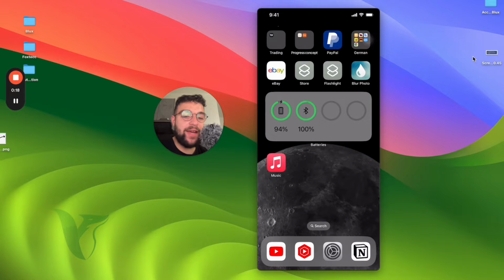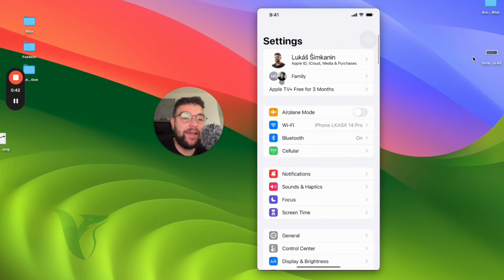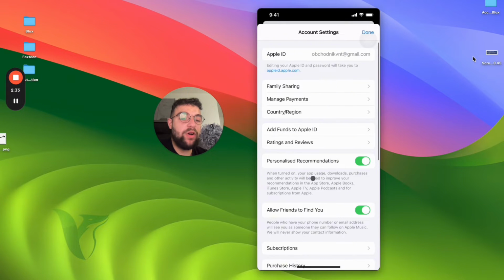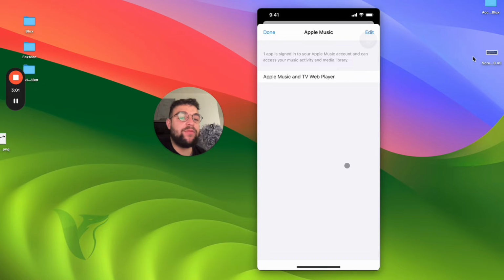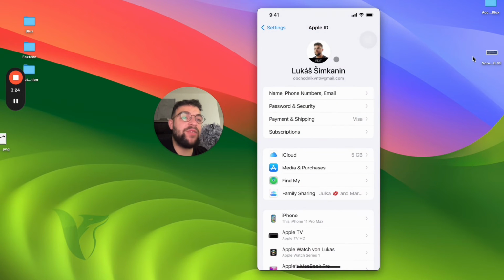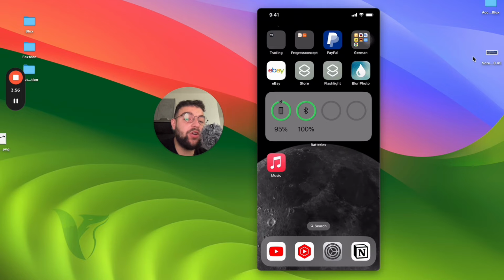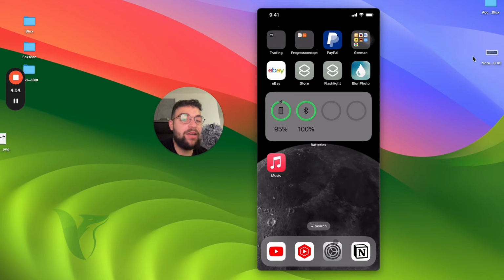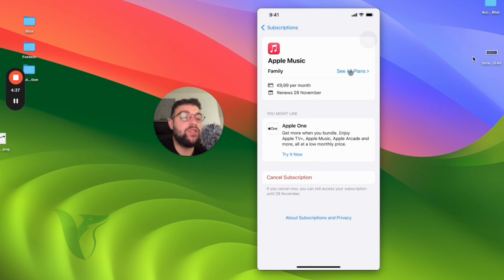How to Log Out of Your Account on Apple Music on iPhone (tutorial)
Discover how to log out of your Apple Music account on your iPhone in this straightforward tutorial. Whether you want to switch accounts, protect your privacy, or address any other reason, we'll guide you through the process step by step. Logging out is simple, and you can easily re-sign in when needed to enjoy your favorite tunes. Watch now and take control of your Apple Music account on your iPhone.

Timestamps:
0:00 Introduction
0:27 Deleting the App
0:48 Accessing Settings
1:16 Managing Third-Party Services
2:19 Apple Music Access
3:23 Logging Out of Apple ID
4:48 Foxtecc Educational Platform